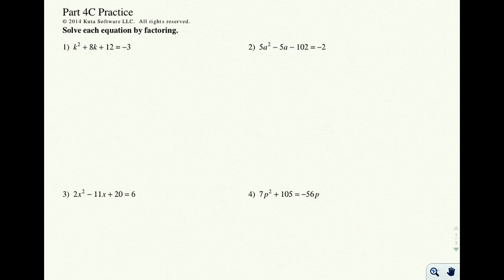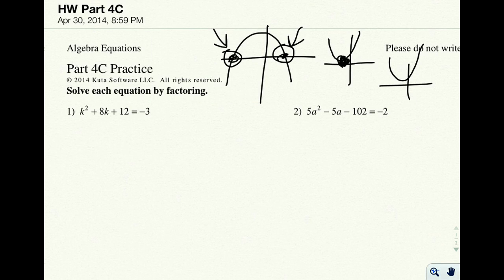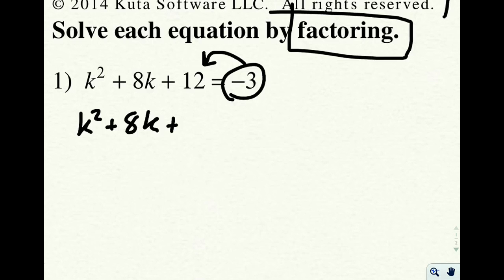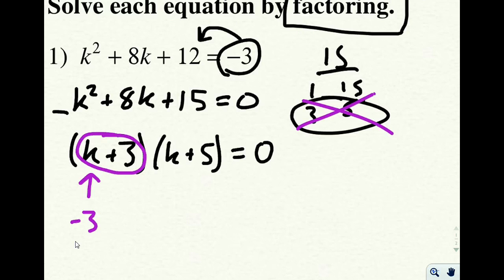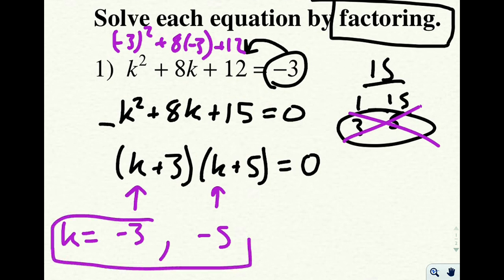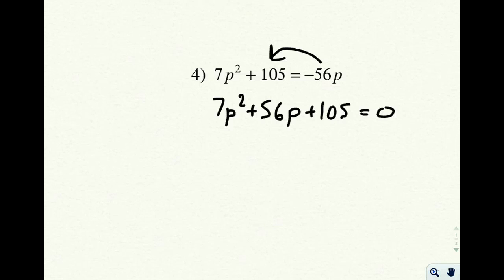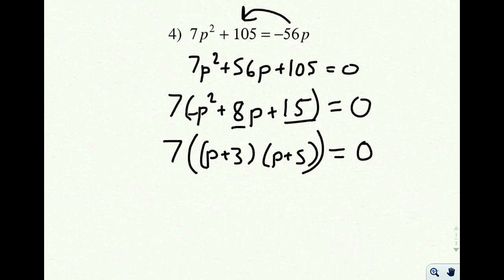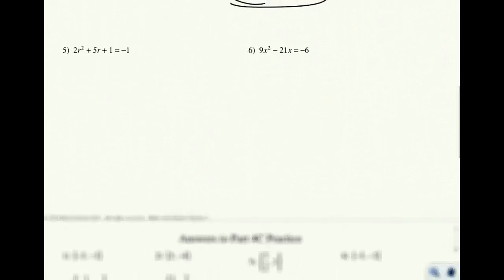AEq 4C Practice